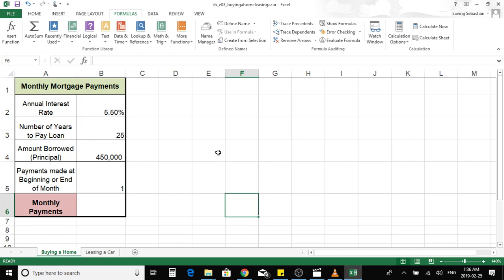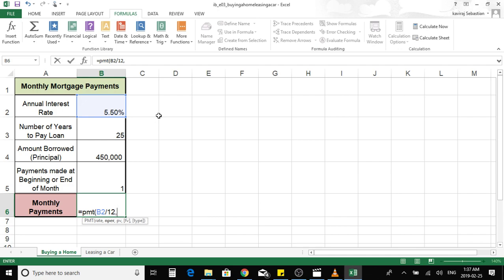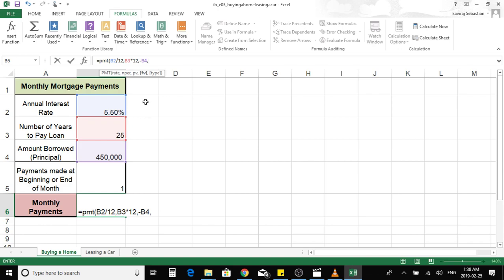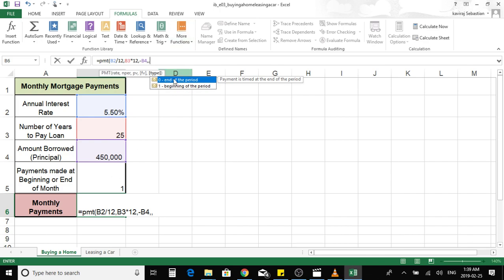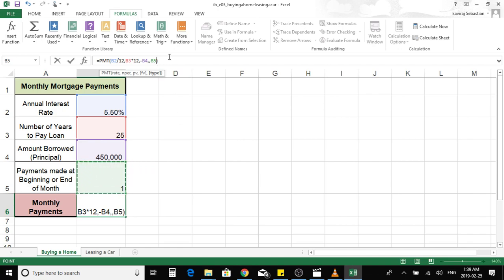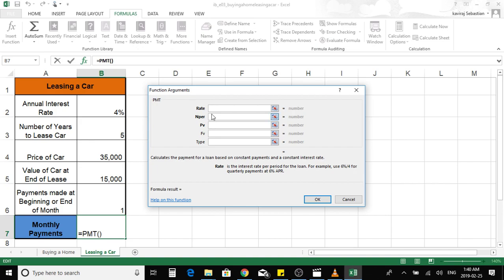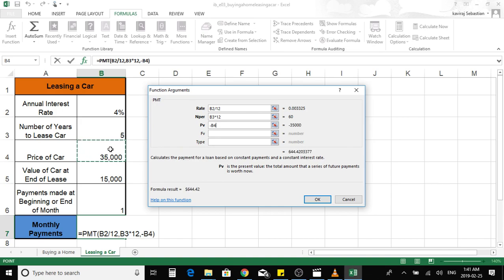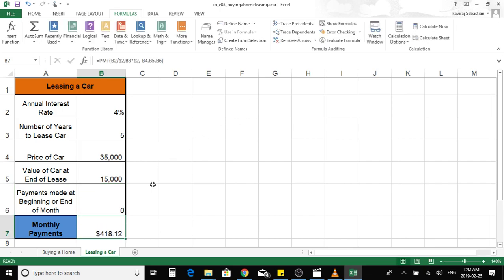PMT formula (Monthly mortgage & car lease payment)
How to calculate monthly mortgage & car lease payment using Excel